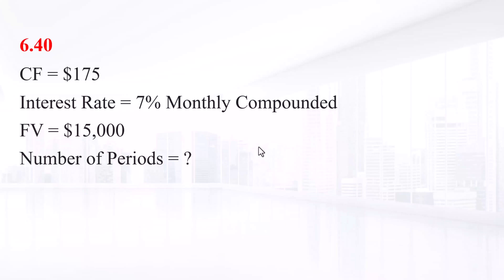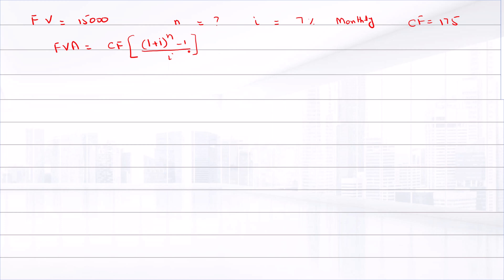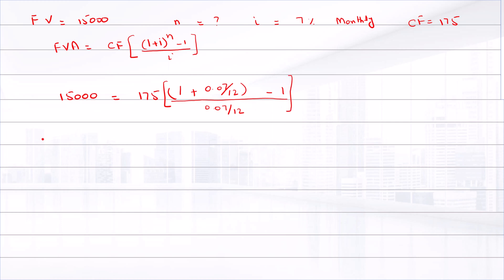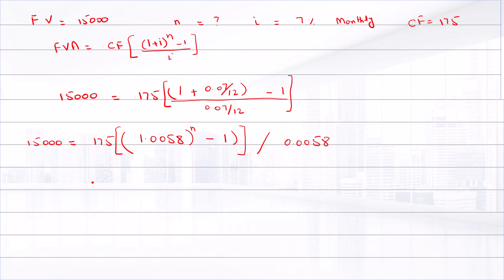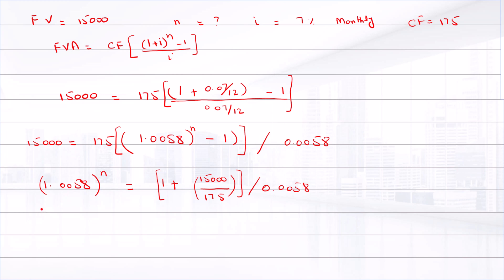6-40: You’re prepared to make monthly payments of $175, beginning at the end of this month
6.40:
You’re prepared to make monthly payments of $175, beginning at the end of this month, into an account that pays 7 percent interest compounded monthly. How many payments will you have made when your account balance reaches $15,000?